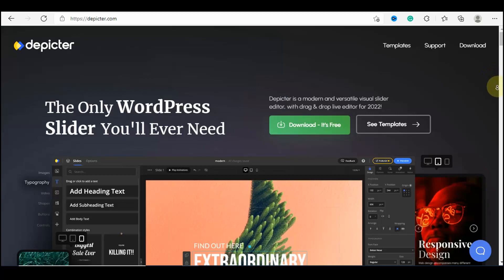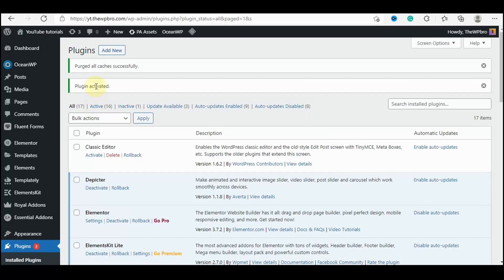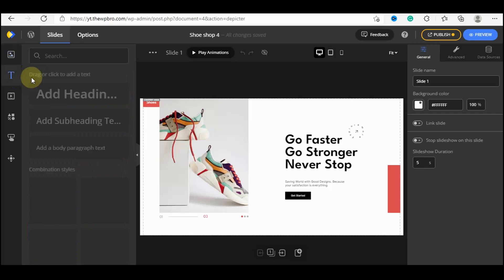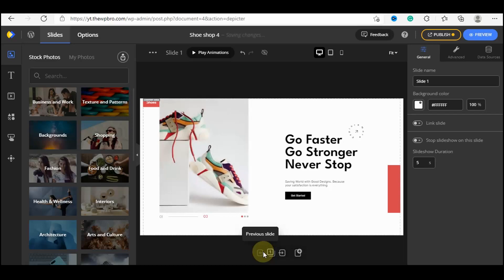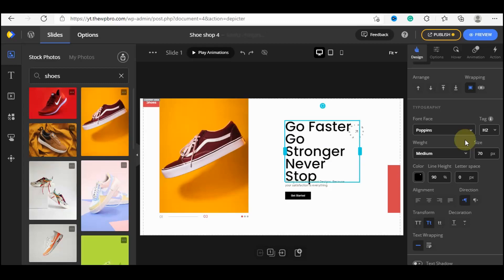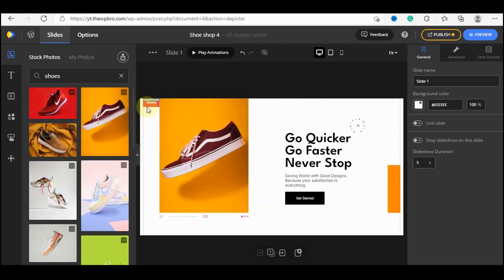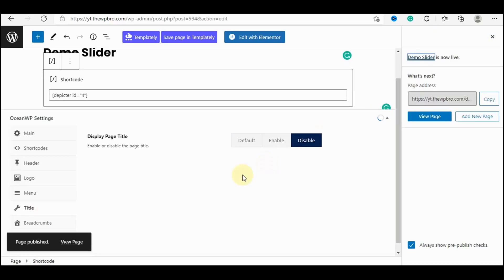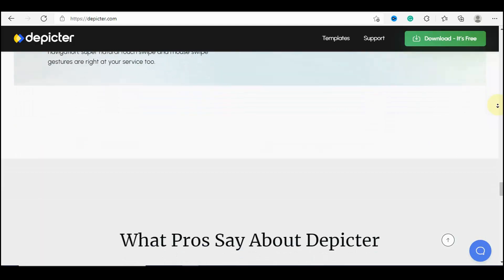Create FREE slider using the Depicter Slider Plugin for WordPress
Depicter is a free WordPress Slider Plugin that makes it easy to create amazing sliders for your WordPress website.

In this video, I'll be introducing you to this awesome plugin and also tell you everything you need to know about the plugin!